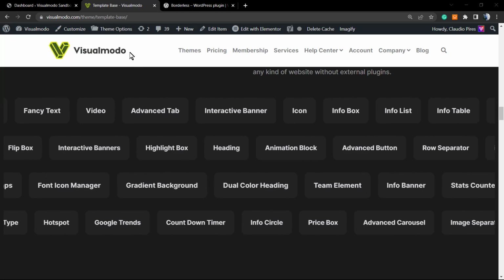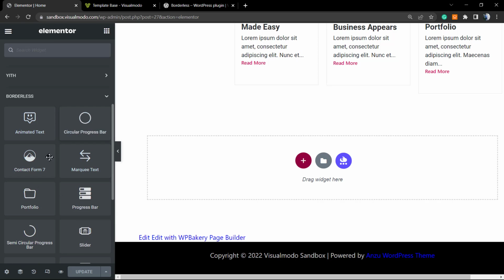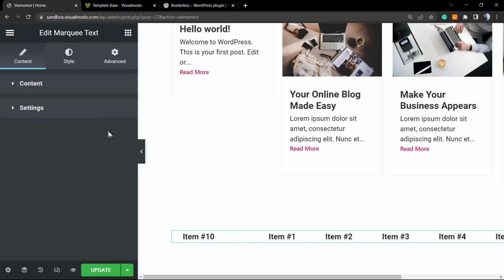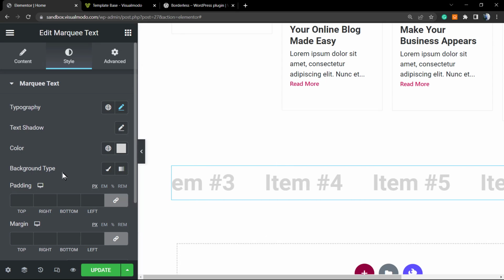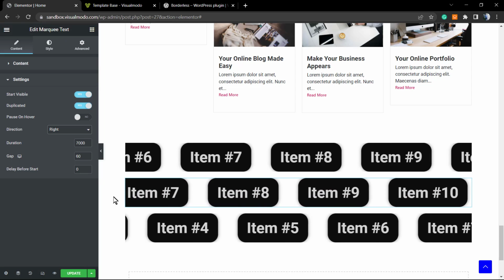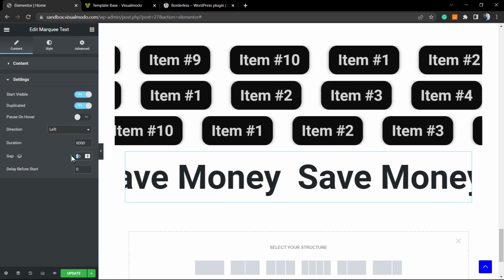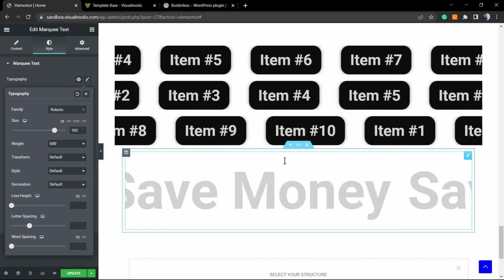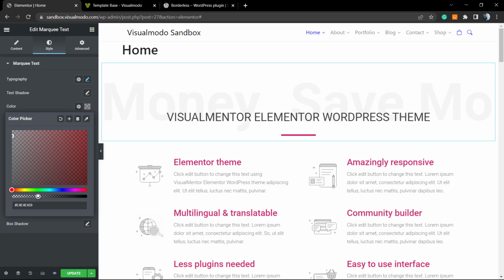How To Add Marquee Text In WordPress For Free? Animated Text Slider Tutorial ↔️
In today's WordPress Borderless plugin tutorial, we'll learn how to add and use the amazing text Marquee element in your WordPress in order to create an animated text slider in a simple, fast and free method.

The marquee element can be a welcome addition to any web designer's skill pack. It adds some movement to one side and prevents it from being completely still. It works for other elements, including images, static text, and buttons. Finally, with the right plugins, it can be very easy to add and style to match the design of the website.

We've rounded up the best things about marquees—their versatility, ease of use, and sleek looks—and brought them to you in one simple marquee widget. It's one of the 60 widgets that make up Borderless for Elementor, the largest collection of free custom widgets for Elementor.

You are welcome to explore all the amazing widgets in the plugin, but we take this opportunity to show some of the uses that the Text Marquee widget can be used for. Hopefully it should encourage you to create your own amazing marquee. In the article, you will learn about:

Since the widget is only available for Elementor, you should first make sure to install and activate this popular page builder. Our Elementor Borderless Plugin plugin works equally well with the free or pro version of Elementor.

After installing and activating the Elementor and Borderless plugins, navigate to a post or page. It can be an existing post or page, or create a new one to play with. Once a page or post is open and edited with Elementor, just use the menu on the left to find the Text Marquee widget. We're glad if you drag it to the first free section.

Create a Text Marquee in WordPress. Edit the contents of the marquee. Design marquee. Apply the finishing touches. Editing the contents of a marquee Editing the contents of a marquee is very simple. Subtitle text consists of several parts - you can see these items in the left menu. If you want to add more stories, click the Add Item button. Deleting an item is as simple as pressing the button marked "x" next to each item. We decided to reduce the number of articles to two.

To change the text of an element, all you have to do is click on it. You can choose from a variety of text styles in the styles menu, but for now you can only change what the element says here. We all switch to autoscroll. Now that the content of the marquee is set, we can move on to styling.

Design marquee. The style options will open a color picker where you can select or enter the hex code of the desired color. However, we are more interested in the typography options, where we can choose the font, size, weight, style, and line height and spacing.

The next interesting option is the Text Stroke Effect - we changed it to Yes, which makes our text an outline. This opens up additional options for changing the text stroke color - we changed ours to 181818 - as well as the text stroke width we didn't change. The last option allows you to change the spacing between elements - we changed it to 25.